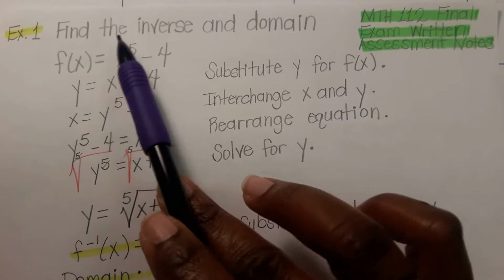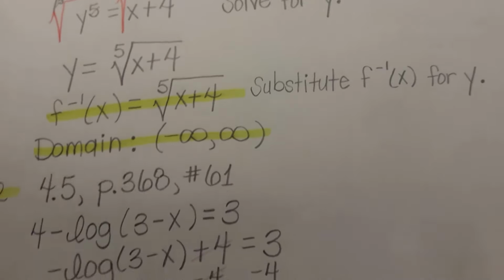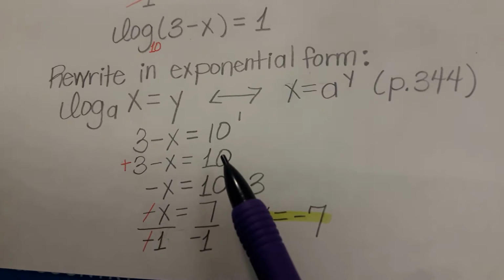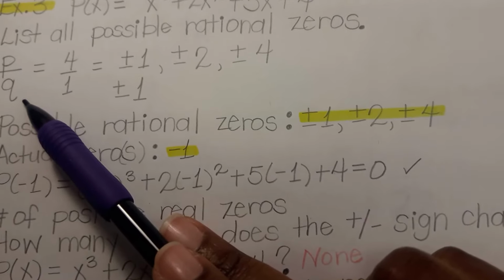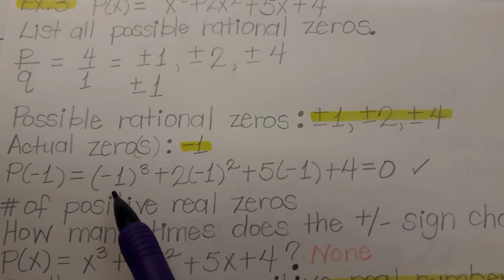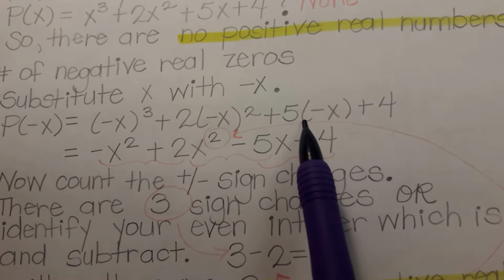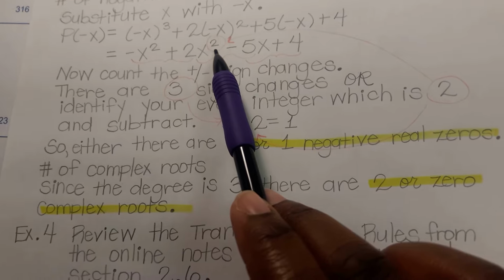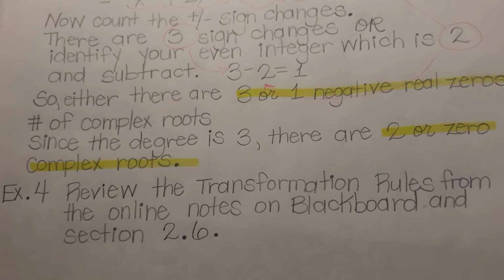JSCC MTH112 Final Exam Written Assessment Notes